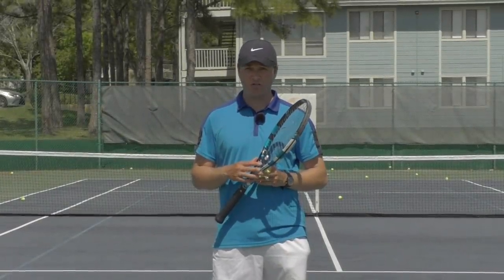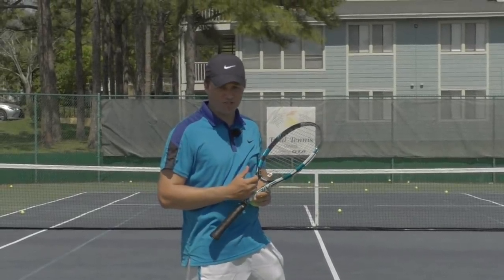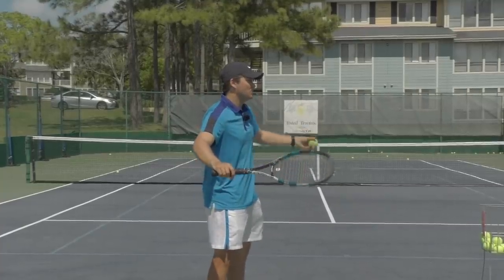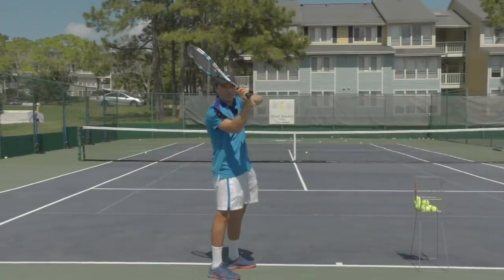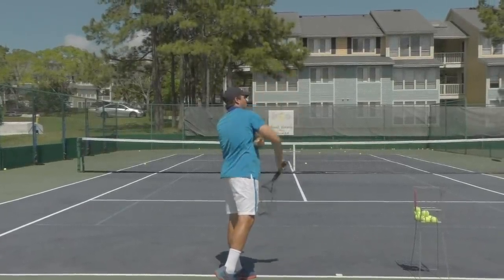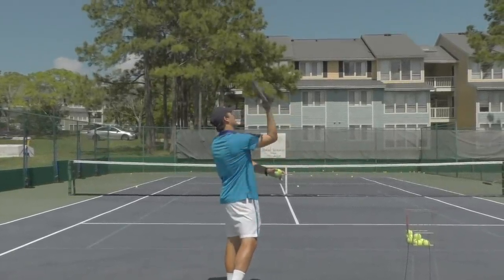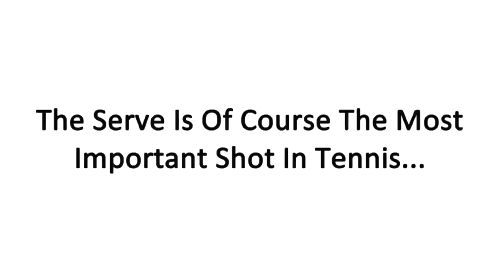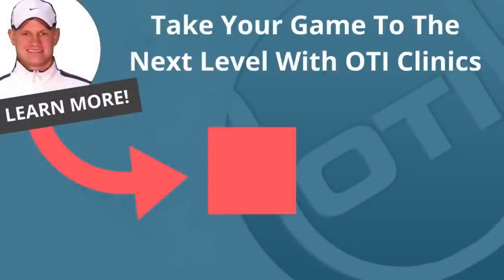More Serve Power Tip: Fix The Open Racket Face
Bringing the racket up to contact with an open racket face is probably the #1 serve mistake we see in our serve clinics!

If you come up with the racket face open, you can’t hit with real power because balls will usually go long when you try to hit harder.

Fortunately, OTI Instructor Gregg le Sueur has the solution for you in this video.

Gregg shares a very unique drill with you that is based on one of our core correction concepts: exaggerating the correction.